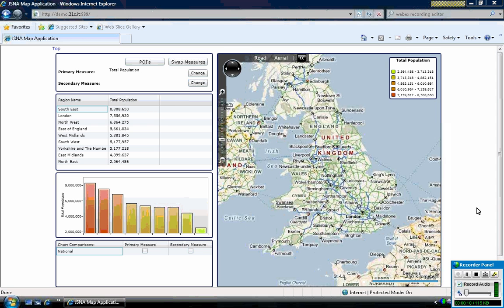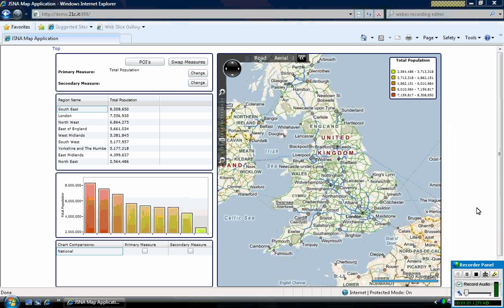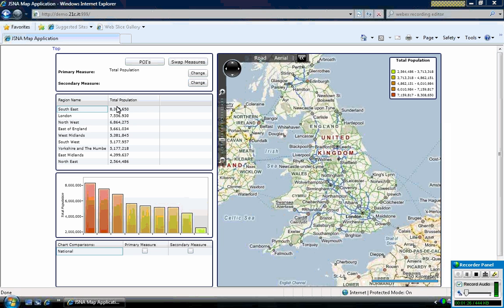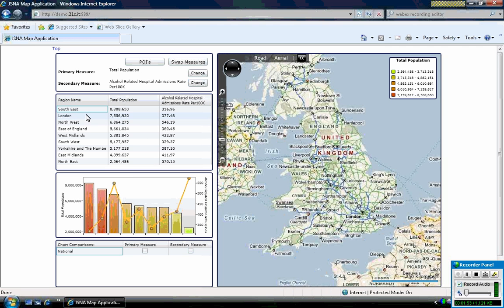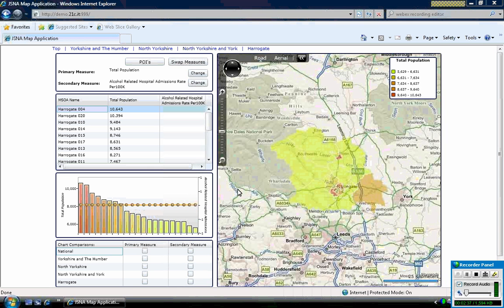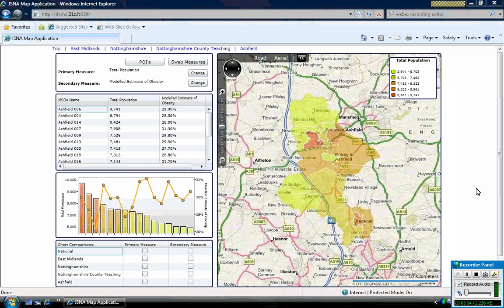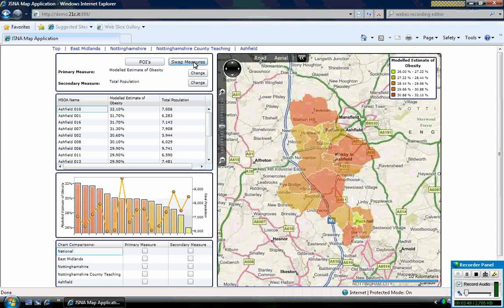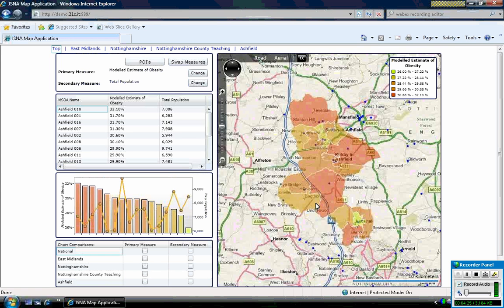jsna map application from 21c in wmv format.wmv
The media focus on the recent audit of social care services for the elderly has brought to light the ongoing struggle faced by local government organisations across the country. Councils will continue to struggle to cope with the financial challenge posed by England's ageing population  an issue further highlighted by the Audit Commission which stated that the current £9bn a year social care bill will double by 2026 if current practices continue.

The Commission advised that councils needed to investigate new, innovative ways to provide services, particularly by embracing technology. 21C, a leading supplier of Business Intelligence (BI) solutions to the health and social care sector, is one such technology company that can help address the needs of county councils and other government organisations, with it latest JSNA solution. The Joint Strategic Needs Assessment pulls together in a single, ongoing process, all the information which is available on the health and social care needs of a local population.

The 21C solution allows access to 150 data sets, with the capacity to take on many more, to support the local variation and smooth running of health and social care practices. It connects people with data using interactive maps, charts, graphs and data sheets (some of which are featured below) which are instantly and easily accessible in one place. The technology also supports Microsoft software including Bing maps, Sharepoint, Microsoft Office and SQL Server.

Paul Henderson, 21Cs CEO explains: In this climate, Business Intelligence that can help model or forecast and monitor potential and actual consumption of services, is absolutely essential.  Care planning needs to be based upon a good understanding of population, demographic, lifestyle and the burden of ill-health.

The data is available, but it is held in disparate silos and is often inaccessible to those who need it, in a way that they can best consume it.  Our solutions are built on market-leading Microsoft technology and allow staff in the health and social care sector to access the knowledge they need in order to do their job. It is combined in one place, is one version of the truth and has a range of ways of that it can be accessed.  It doesnt matter how technically savvy staff are or whether they sit in the NHS or a local government environment, the technology will work the way they want it to.

Furthermore, 21Cs solution allows those who want to get really close to the raw data to do so, using familiar tools such as Microsoft Office - a common requirement in the industry.

Henderson concludes: From what we have seen, the outputs from this toolset are staggering. Our solution can be deployed on a county council site in less than four weeks or staff could access our JSNA service in just a matter of days.